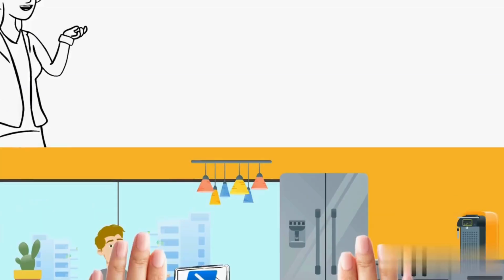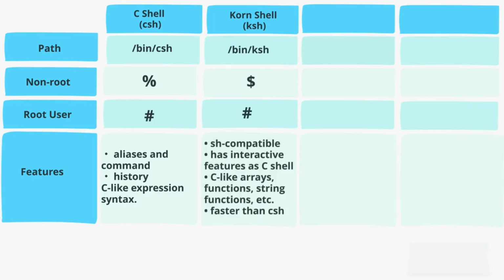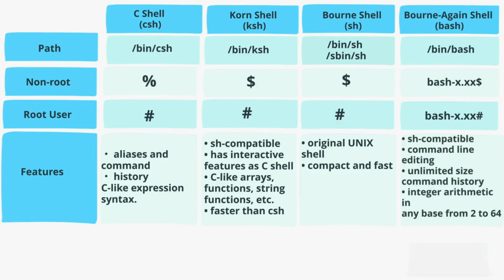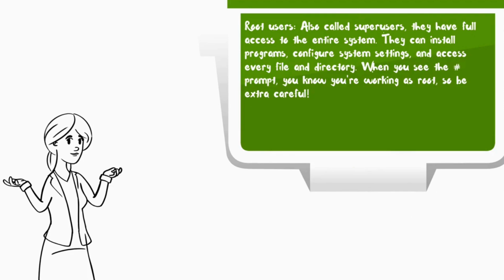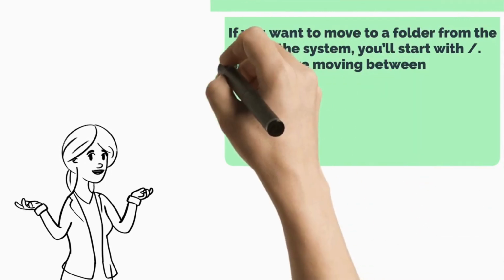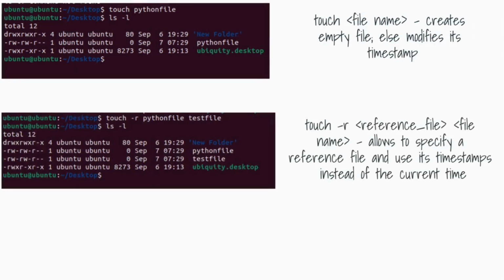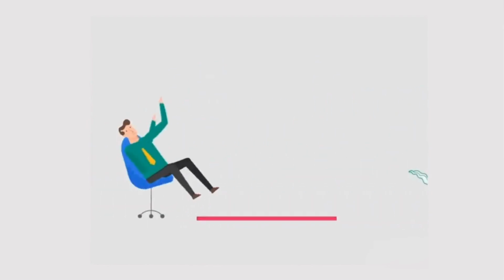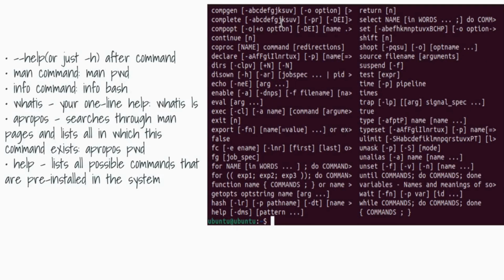Shell Basics: Master Commands & Navigation FAST!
Welcome to "Shell Basics: Master Commands & Navigation FAST!" In this comprehensive tutorial, you'll learn everything you need to know about shell commands and navigating through your system with ease. Whether you're a complete beginner or looking to sharpen your skills, this video will guide you through essential commands, tips, and tricks that will help you become proficient in the shell environment.

In this video, we'll cover:
- Introduction to the shell and its importance
- Basic commands: ls, cd, cp, mv, rm, and more
- Navigating directories like a pro
- Understanding file permissions and attributes
- Tips for efficient command-line usage
- Real-world examples to enhance your learning

By the end of this video, you'll be able to confidently navigate your system and execute commands with speed and precision.

Timestamps:
0:00 - Introduction
In this video, we’re going to explore the basics of what a shell is and learn some essential commands that will make navigating your system a breeze.

0:30 - What is a Shell?
Explanation of a shell as the middleman between the user and the operating system.

1:00 - Types of Shells
Introducing different types of shells: Bourne Shell (sh), C Shell (csh), Korn Shell (ksh), and Bourne Again Shell (bash).

1:30 - Root vs. Non-root Users
Explanation of root and non-root users, their access, and differences in commands.

2:00 - Shell Configuration Files
Overview of shell configuration files such as /etc/profile and /etc/bashrc.

2:30 - Basic Navigation Commands
Introduction to essential navigation commands like pwd, ls, and cd for moving through directories.

3:00 - Detailed ls Command Options
Using ls -al to see hidden files and more detailed information about directories.

3:30 - Creating and Deleting Directories
How to create and delete directories with mkdir, rmdir, and rm -r.

4:00 - Creating Files with touch
Using the touch command to create files and update modification dates.

4:30 - Viewing and Editing Files
Using the cat command to view file contents and redirect input to modify files.

5:00 - Editing Files with vi
Introduction to the vi text editor for advanced file editing.

6:30 - Searching Files with find
How to search for files and directories using the find command, including examples of options like name, type, and iname.

7:25 - Getting Help with Commands
Using man, --help, and info to get detailed information about any shell commands.

8:00 - Conclusion